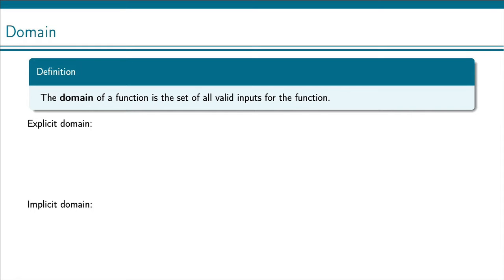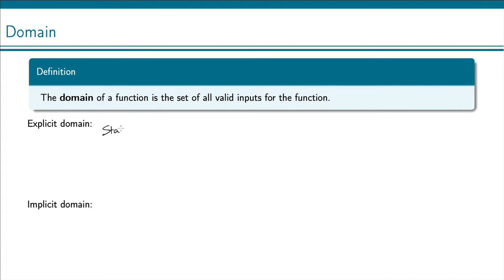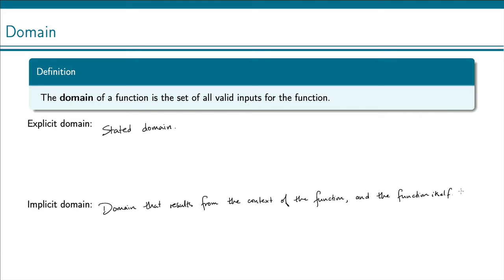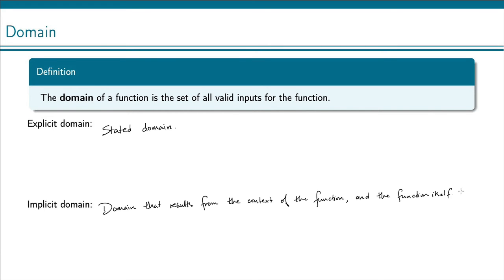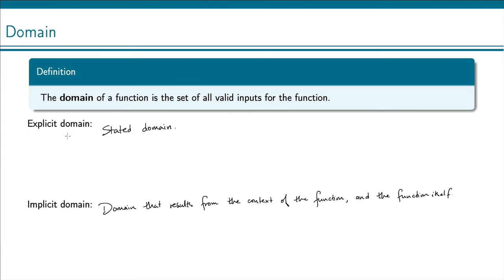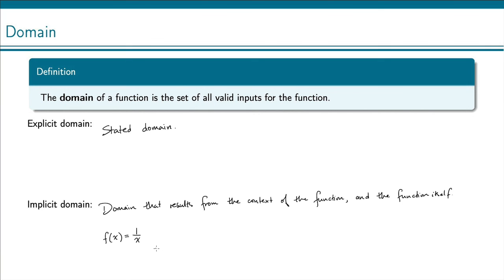Definition of Domain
The definition of a domain, including the difference between implicit domain and explicit domain.